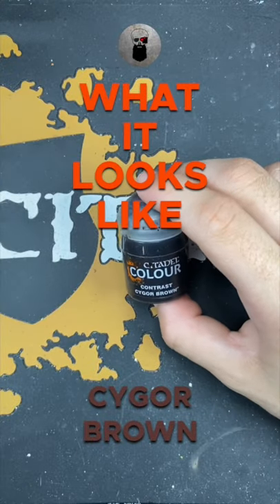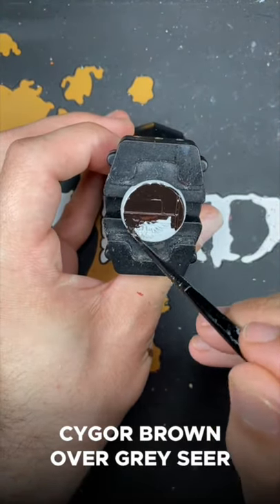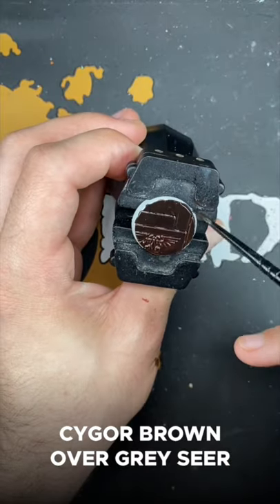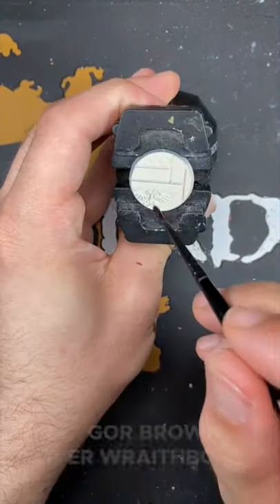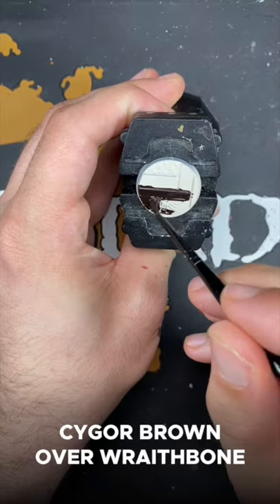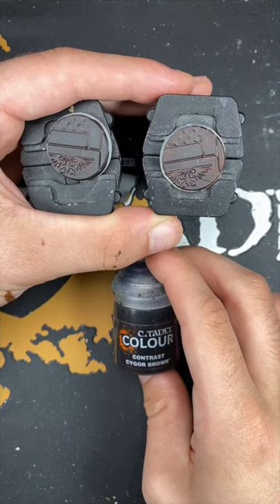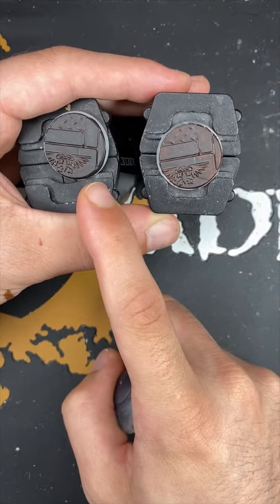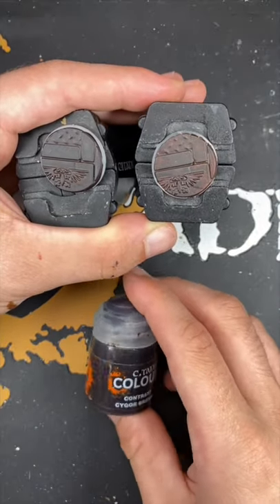What It Looks Like: Cygor Brown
In today’s video, we're taking a look at what Cygor Brown Contrast paint looks like over both Grey Seer and Wraithbone primer.